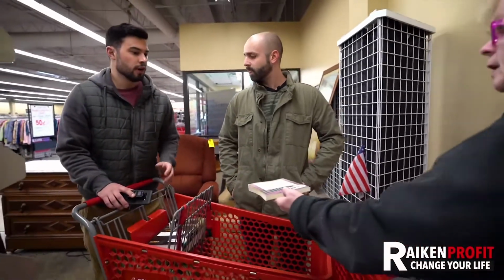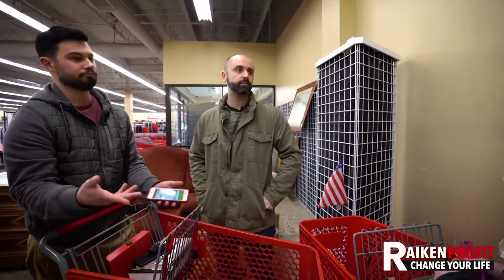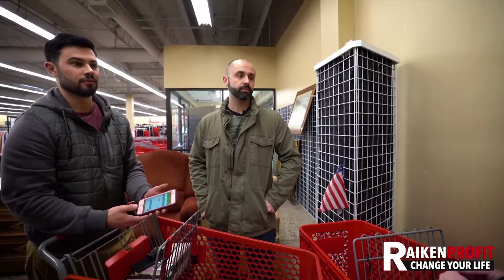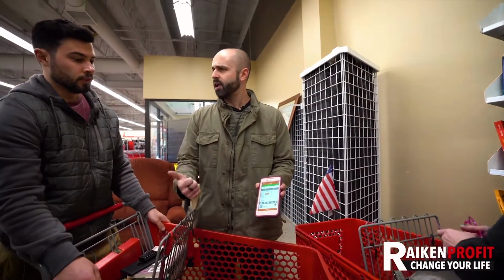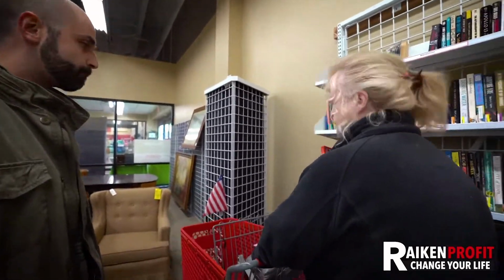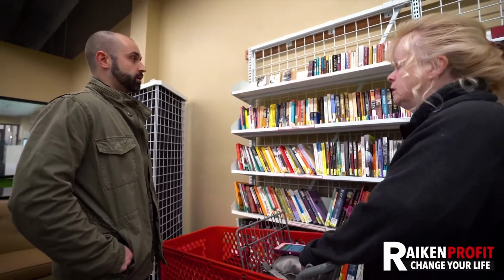How To Source Books To Resell On EBay At Savers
In this video, we are joined by Mama Profit as we go on a sourcing trip to Savers. Tune in for loads of useful tips and insights to use when sourcing at your local thrift stores and garage sales.